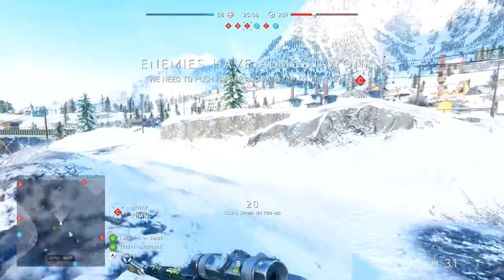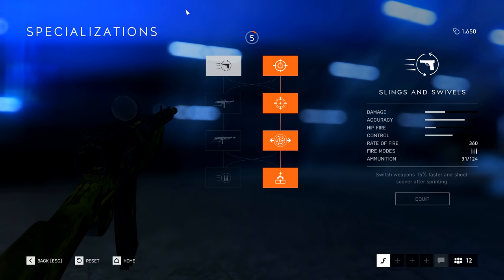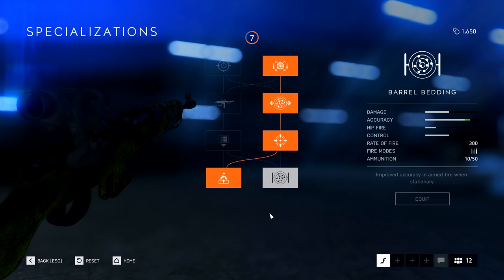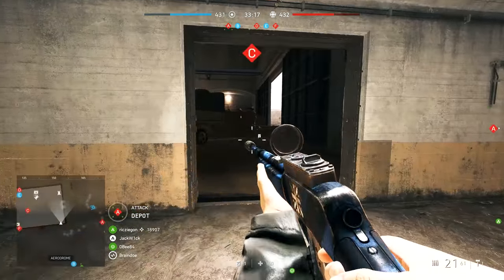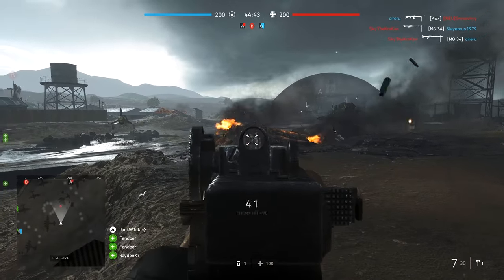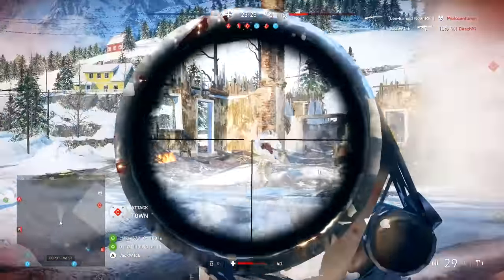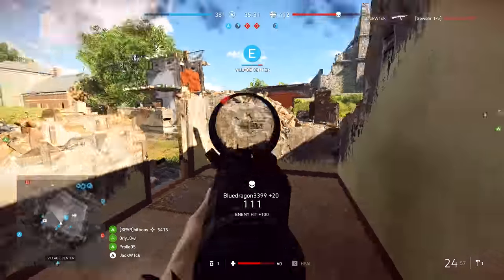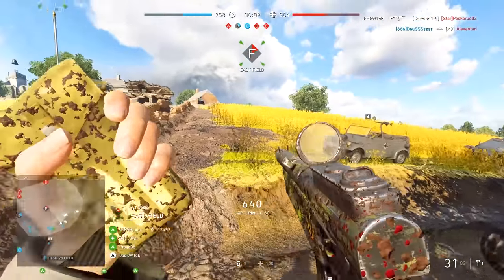Battlefield 5 Best Assault Guns and Skill Trees!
Battlefield V Best Assault Guns and Skill tree specializations. The Assault class is incredibly good in this game and has some amazing primaries. This video will show you my favourites and the skill trees I use.